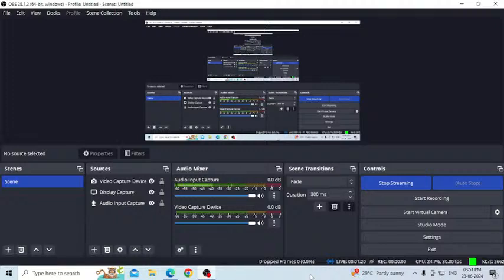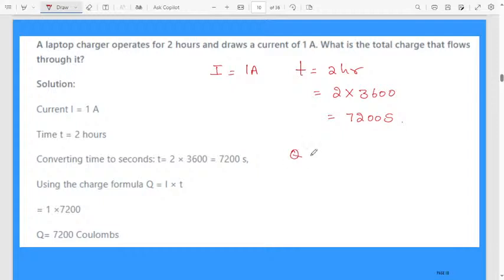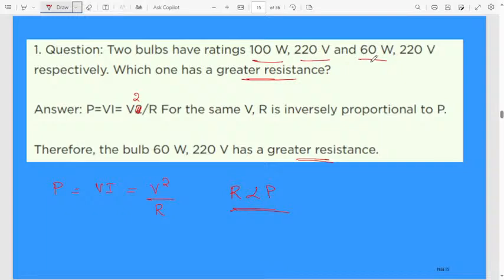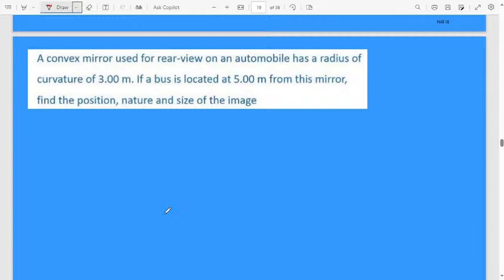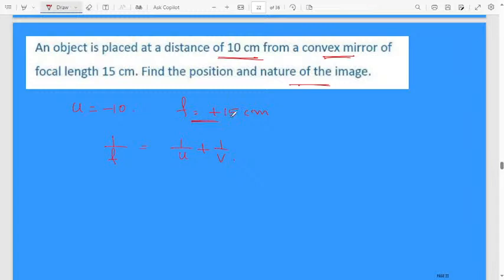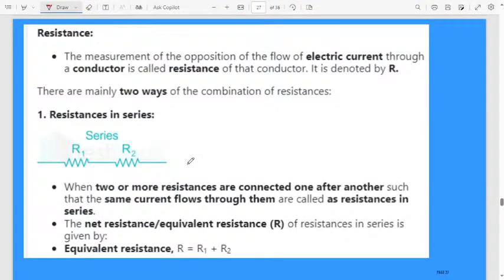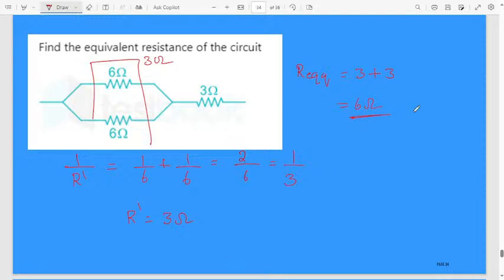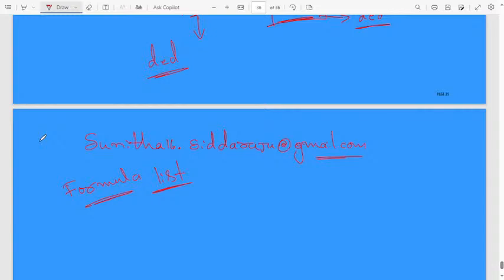KAR-TET 2024 PREPARATIONS - SCIENCE IMPORTANT PROBLEMS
KAR- TET 2024 NEW SYLLABUS